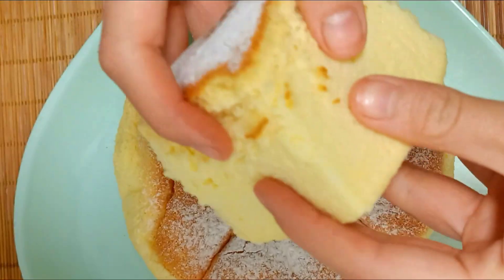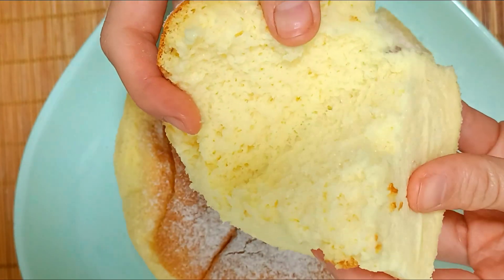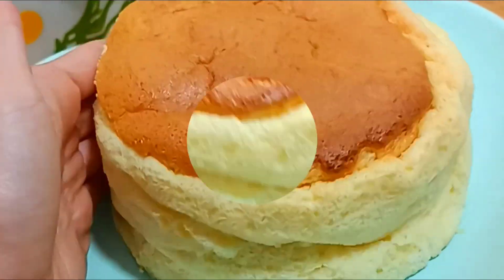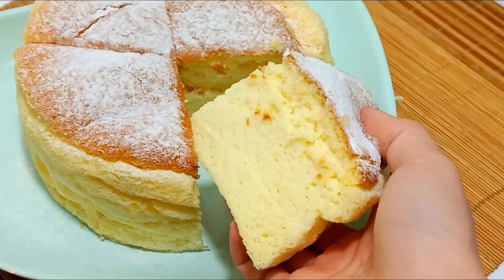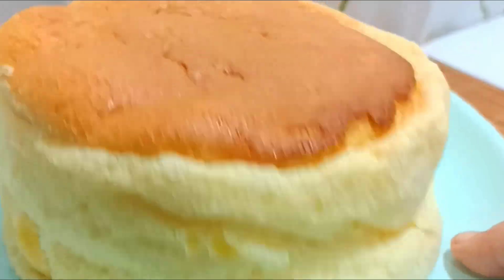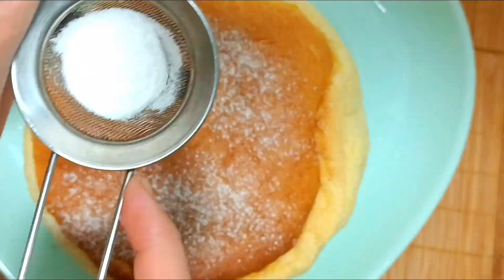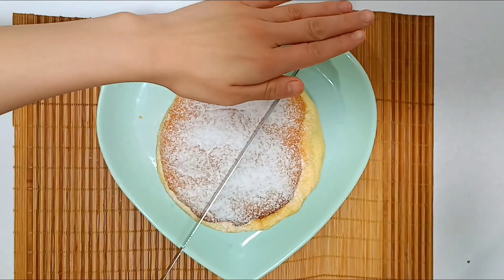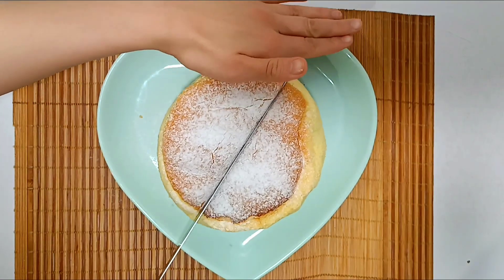The fluffy jiggly Japanese Cheesecake recipe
🍰 This Jiggly Japanese cheesecake recipe is the ultimate fluffy, souffle-like cheesecake that some refer to as Japanese Cotton cheesecake due to its unique texture. The jiggly cheesecake consists of a few basic ingredients you probably already have at home
💡 Ingredients :
- Butter (80 g)
- Cream cheese (200 g)
- Milk (160 g)
- Yolk (80 g)
- Egg white (160 g)
💎 Points :
1⃣ the cream cheese, eggs and butter need to be at room temperature .
If the ingredients are not quite ready, pop them in the microwave on Low power for about 15-20 seconds.
2⃣ The water bath is essential for keeping the cake moist. As the cake bakes for longer than the typical cake, the water bath is crucial .
3⃣ The Cotton Cheesecake will shrink (about 1/2 inch or so) after cooling so please don’t despair. Leaving the cake in the oven after it’s done baking helps to minimize some of the deflating.
4⃣ Refrigerate the Cotton Cheesecake for at least 4 hours before eating. The cold air sets the cream cheese and greatly improves the flavor and texture.
5⃣ Store any remaining cake in the refrigerator for up to 1 week. To freeze, wrap the cake securely with plastic wrap and then a layer of foil. Freeze for up to 3 months.
🍰 If you enjoy this Cotton Cheesecake / Japanese Cheesecake recipe, you may also like :

My name is Anna and I wanna make a lots of happy and yummy food to enjoy . 💝